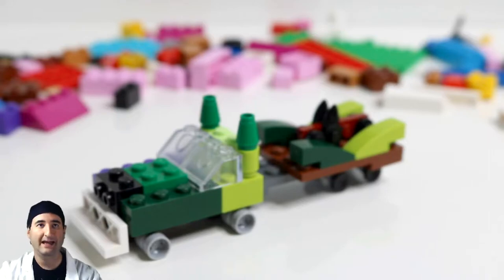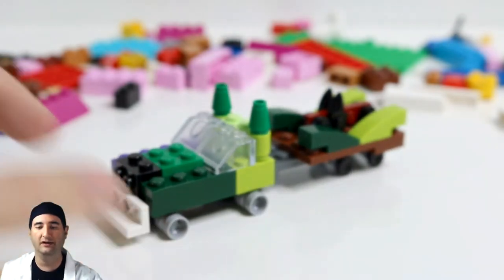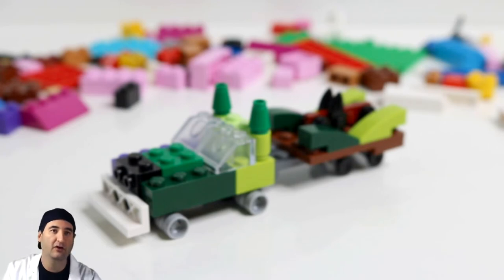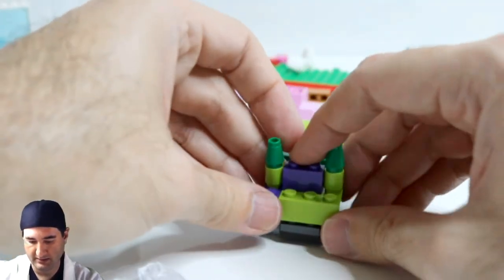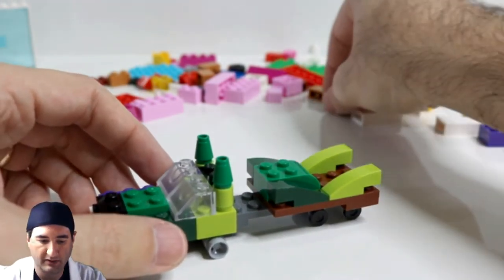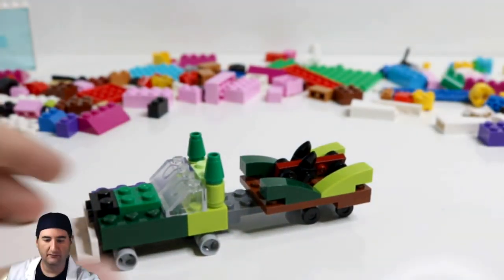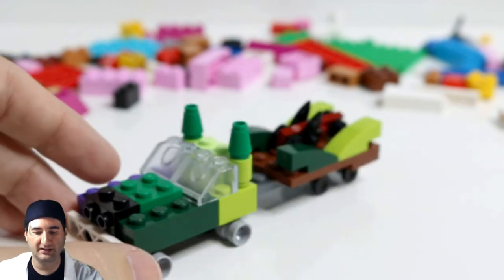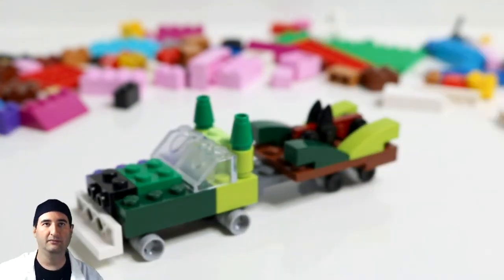LEGO Hess Truck - LEGO MOC 5-Minute Build Challenge